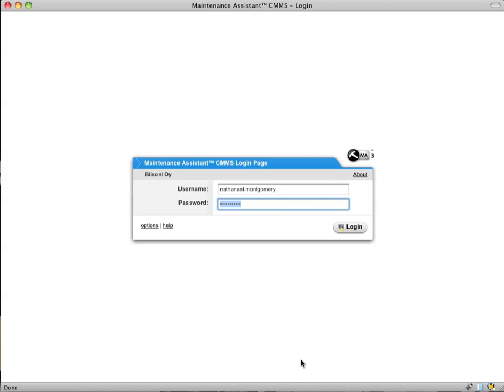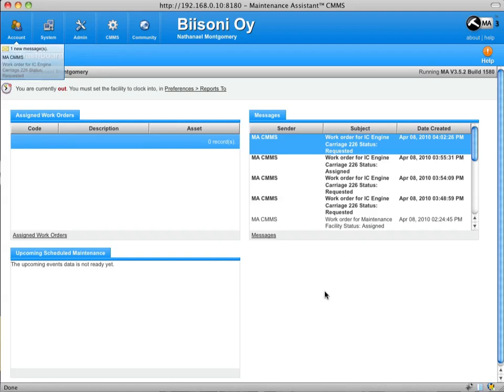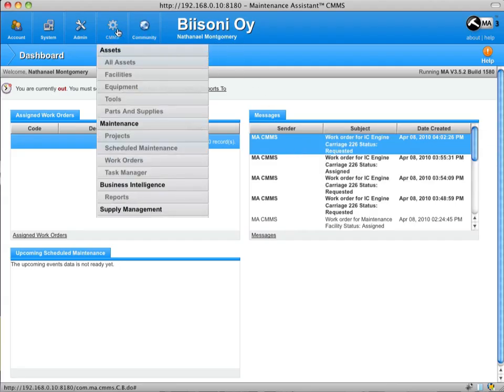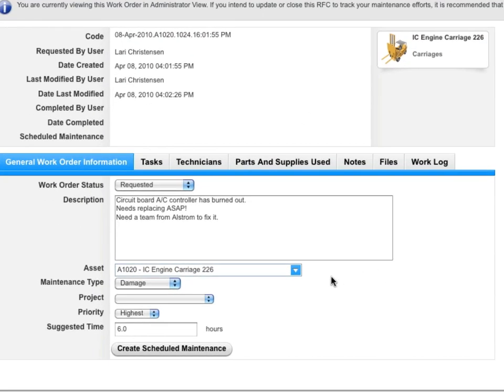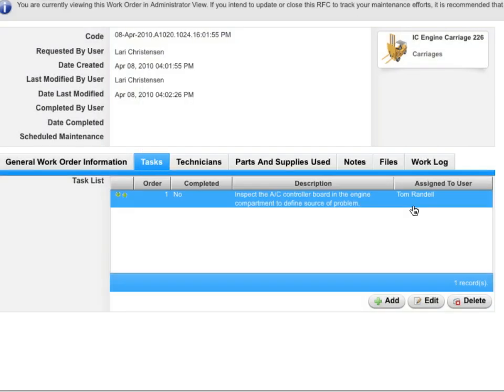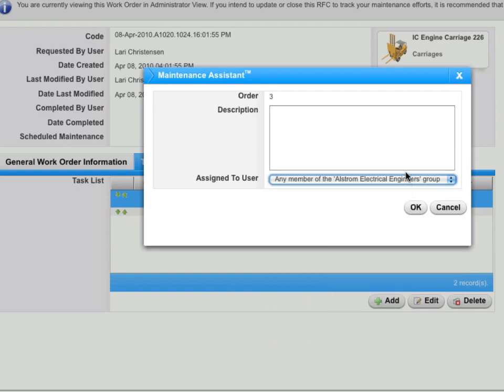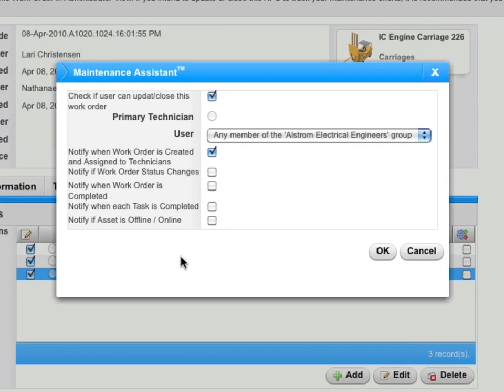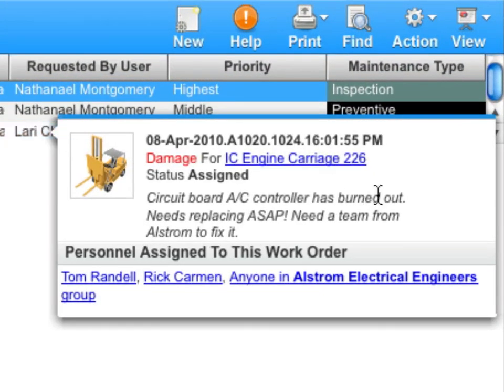Placing Work Orders in MA CMMS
This video will give you an introduction to work orders in MA CMMS.